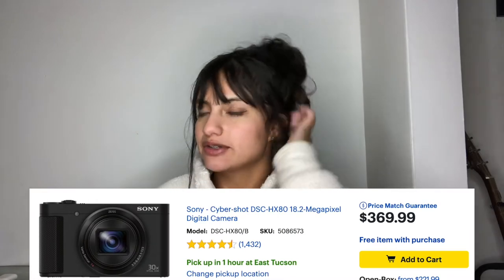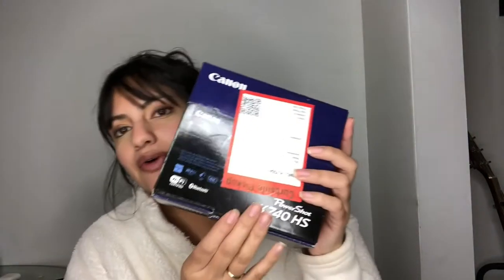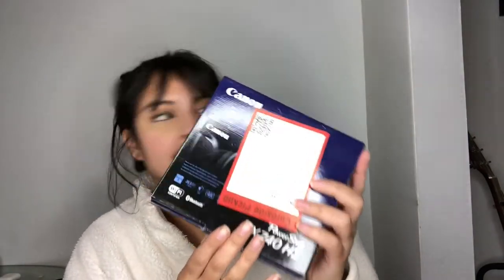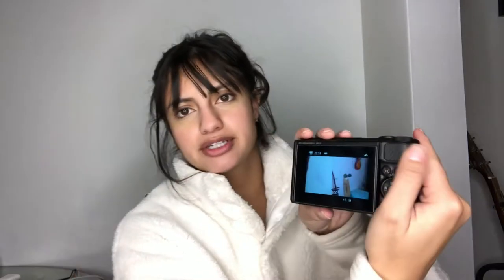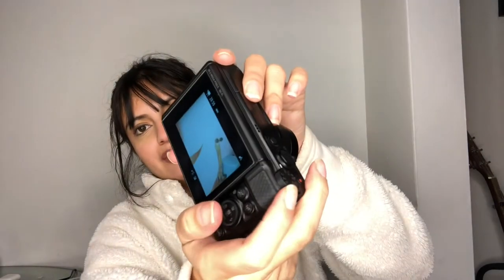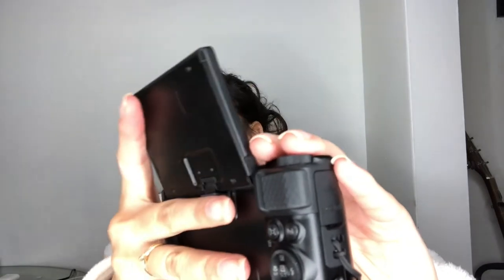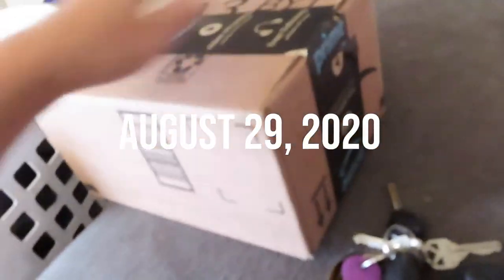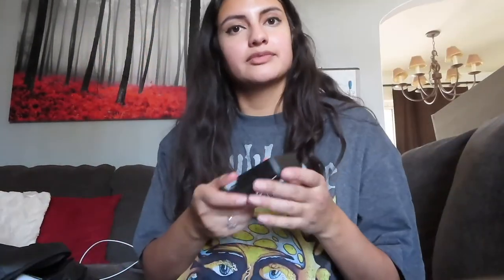Vlogging 101 | Cheaper Alternative $400 Canon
I am not a camera expert nor am I a film expert. This is just from the perspective of someone who is new to making videos and vlogs.

What I'm wearing:
White Sherpa Pullover